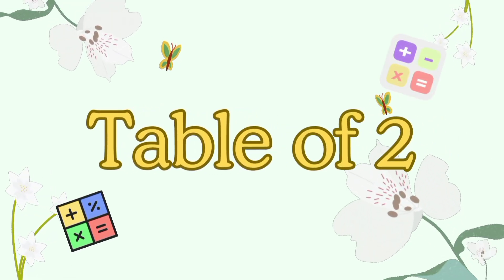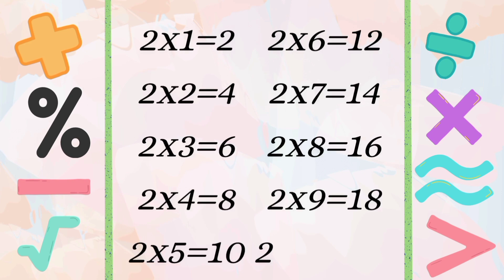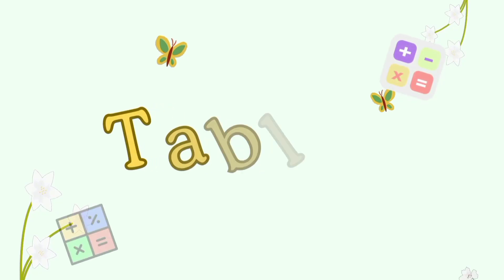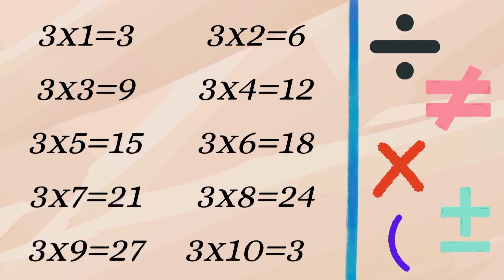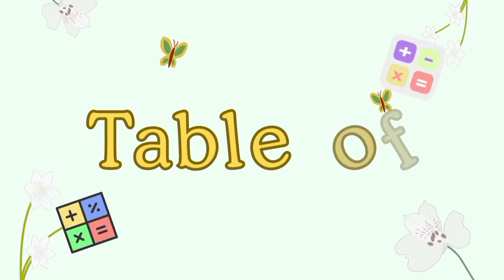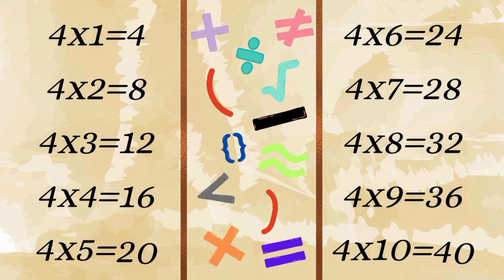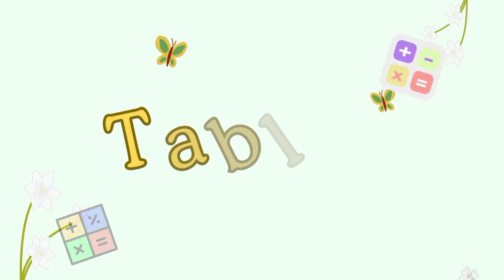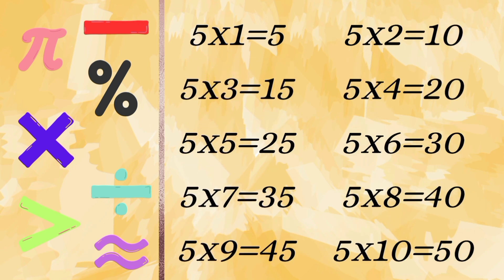Learn Table Of 2 To 5 || Multiplication Tables || Maths For Kids || Part 1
multiplication tables
multiplication table
learn multiplication table of 2 to 5
time tables
table of 2 to 5
multiplication
learn times tables
learn multiplication
times table
multiplication by 2
multiplications song
2 times table song
math's times table songs
multiplication facts
multiplication for grade 2
learn times tables on fingers
learn 2 times multiplication table